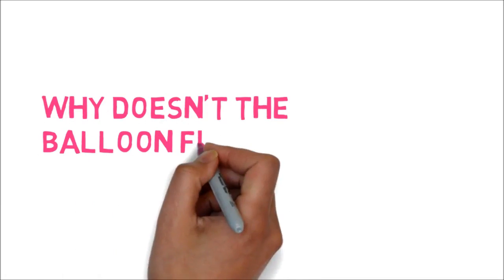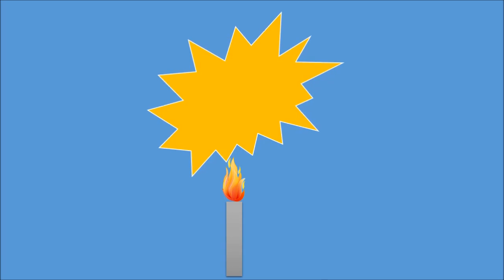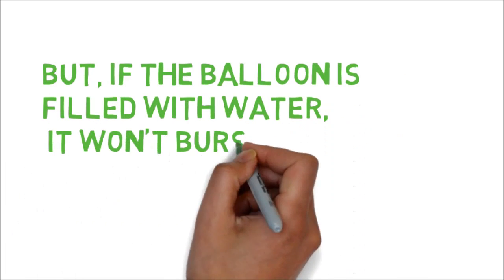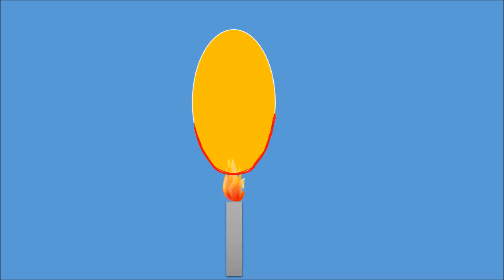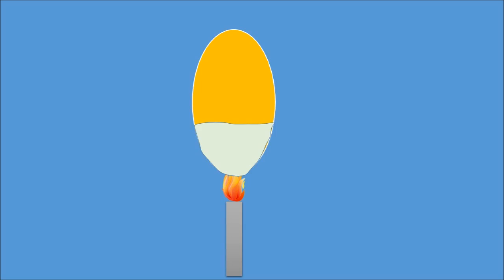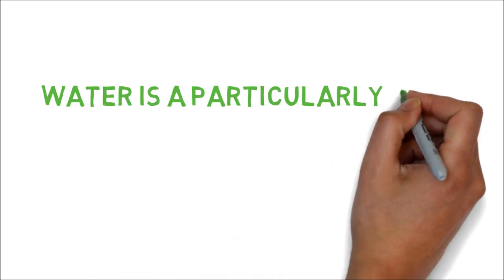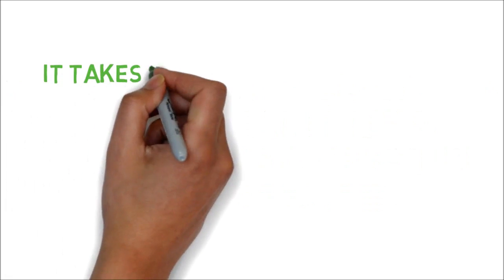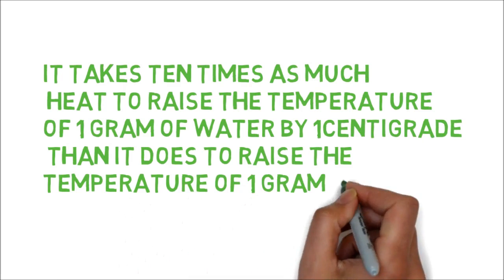Why doesn't the balloon filled with water pop or burst under heat??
Common sense tells you that it's impossible to boil water in a paper bag, but this classic parlor trick was a favorite of the Victorian magician. The real difficulty in performing this effect is making it look harder than it is! As you might imagine, the secret lies in yet another amazing property of water - it's ability to conduct heat. Instead of using a paper bag, this modern day version of the demonstration uses an ordinary balloon, some water and a candle. It's a combination that's guaranteed to make people stand back.